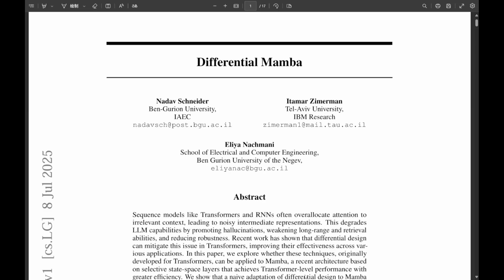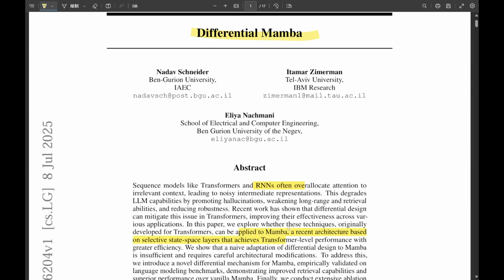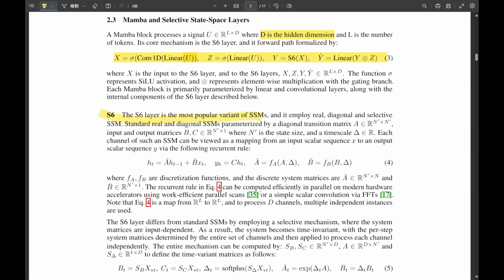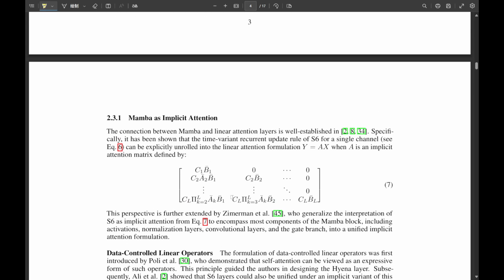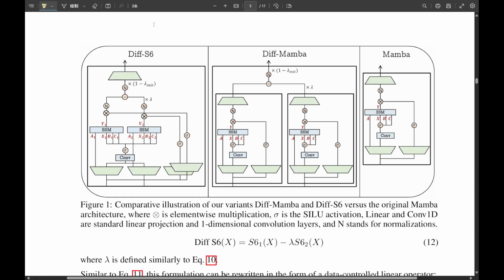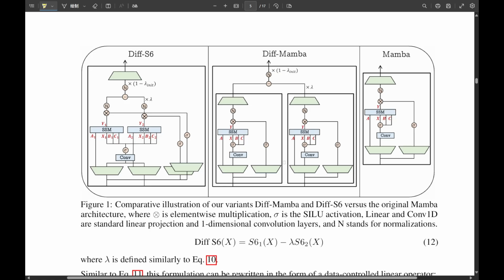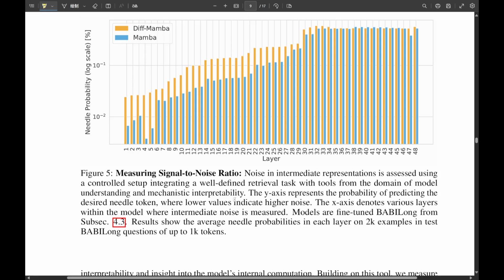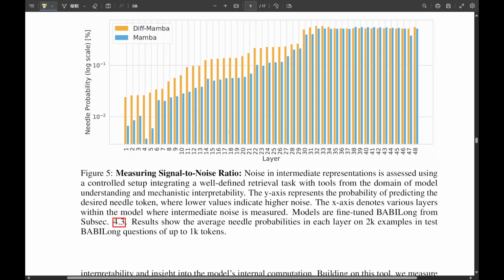Differential Mamba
Nadav Schneider, Itamar Zimerman, Eliya Nachmani

Sequence models like Transformers and RNNs often overallocate attention to irrelevant context, leading to noisy intermediate representations. This degrades LLM capabilities by promoting hallucinations, weakening long-range and retrieval abilities, and reducing robustness. Recent work has shown that differential design can mitigate this issue in Transformers, improving their effectiveness across various applications. In this paper, we explore whether these techniques, originally developed for Transformers, can be applied to Mamba, a recent architecture based on selective state-space layers that achieves Transformer-level performance with greater efficiency. We show that a naive adaptation of differential design to Mamba is insufficient and requires careful architectural modifications. To address this, we introduce a novel differential mechanism for Mamba, empirically validated on language modeling benchmarks, demonstrating improved retrieval capabilities and superior performance over vanilla Mamba. Finally, we conduct extensive ablation studies and empirical analyses to justify our design choices and provide evidence that our approach effectively mitigates the overallocation problem in Mamba-based models. Our code is publicly available.